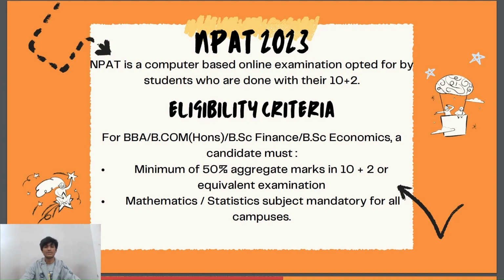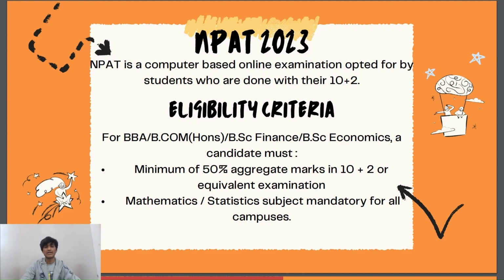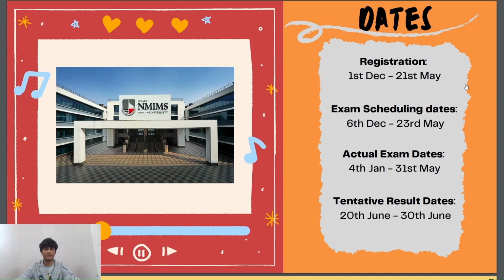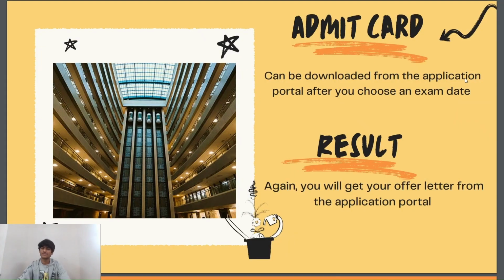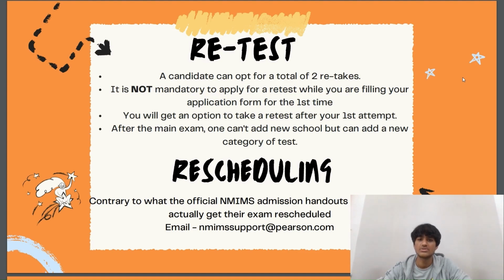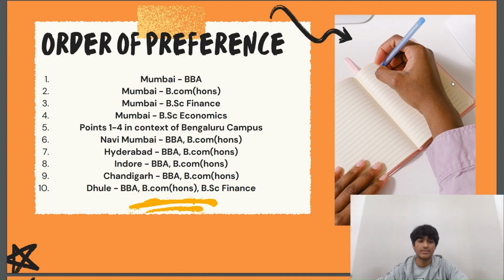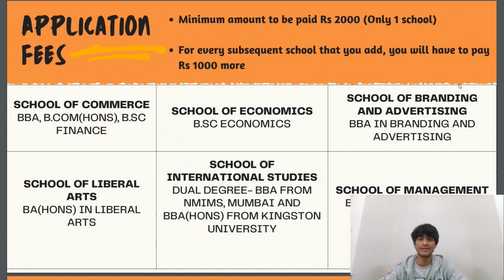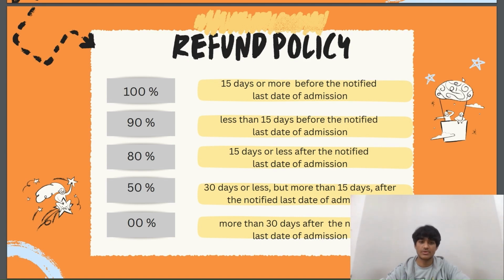NPAT 2023 Guide Part 1 | Eligibility Criteria| Rescheduling | Order of Preference | Refund Policy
IPMap is a new age upcoming IPMAT and BBA entrance exam coaching institute aimed at obtaining the best results and the selection of students in the best colleges. It is led by a team of highly qualified students studying at IIM Rohtak who have successfully aced the IPMAT exams and consists of JIPMAT AIR 2 and JIPMAT AIR 3 rankers. Our team also includes one of the best quantitative ability experts who has gained admission into IIT Kharagpur while also scoring a 100% in the IPMAT Indore quantitative section. We aim to enable students in realizing their short term as well as long term aspirations while also helping them build a secure academic future through career guidance availed from some of the most qualified students in their fields. We will provide strategy building assistance to give the entrance tests while also helping out with preparation for various institute specific interviews.

This video talks about the NPAT exam conducted by NMIMS. In it, we cover the eligibility criteria of the schools of commerce and economics, how many retakes a candidate can attempt, how one can get their exam rescheduled, what is the refund policy of NMIMS etc. The video brings together all the important topics of the NMIMS admission handout, thereby giving the students the most significant and relevant information in a minimal amount of time.